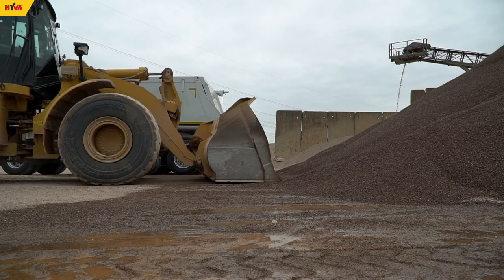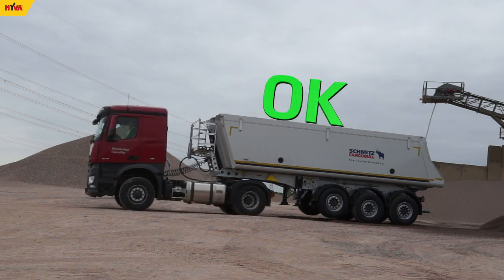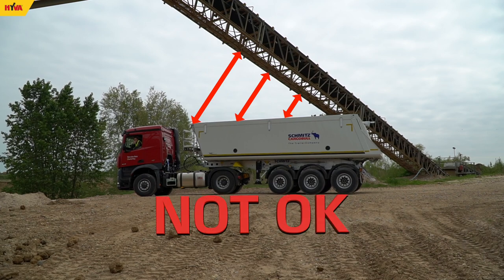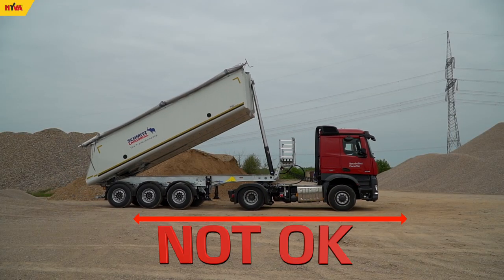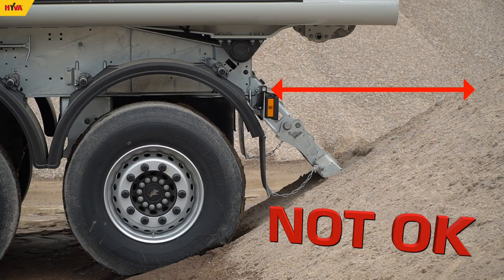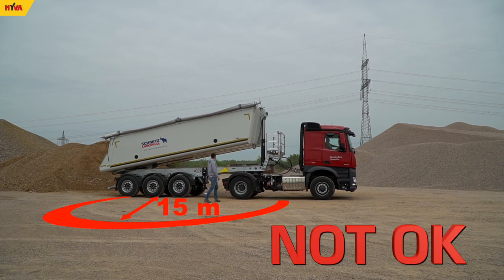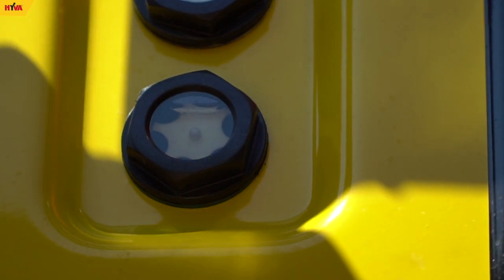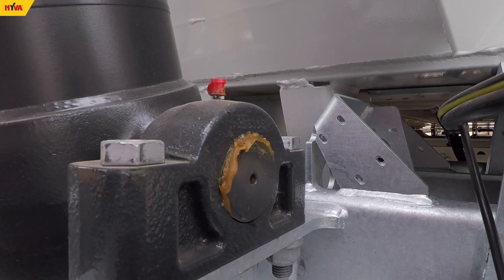Avoiding accidents with Schmitz, Mercedes and HYVA - how to operate tipper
Hydraulic systems for tippers produced by HYVA provide the highest quality and reliable operation. Individual approach allowed us to create a wide range of hydraulic kits that are able to meet the toughest operating conditions. Each customer contacting us to choose hydraulic kit appropriate for his needs can count on a comprehensive service - from the kit design and specification to the installation on the vehicle. HYVA hydraulic system is a collection of high-quality devices, consists of a series of necessary hydraulic components that are designed to work with every type of the vehicle.
 Each of hydraulic systems for tipping consists a number of vital components, selected from the group of factors: operating pressure (cylinder, valve, pump), flow (pump, valve, hoses, adapters), cylinder capacity (oil tank volume), type of vehicle, type of gear box, type of PTO, torque of PTO, direction of PTO rotation, tipping time, the position on the vehicle for individual elements, the system efficiency, control system and other extra functions.